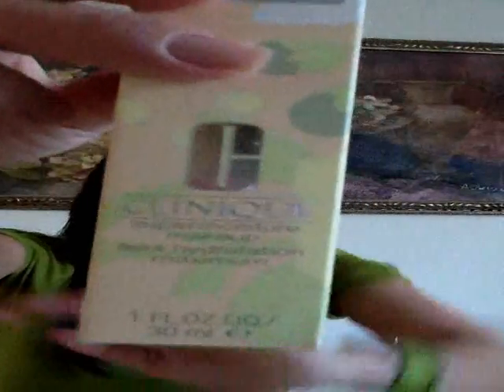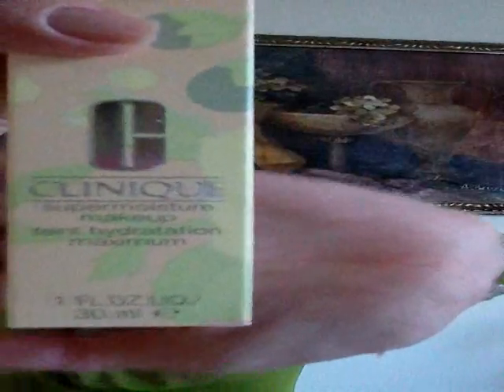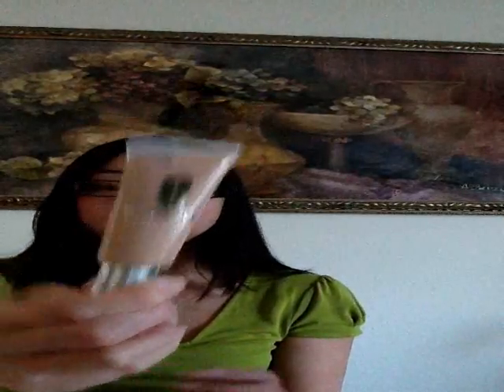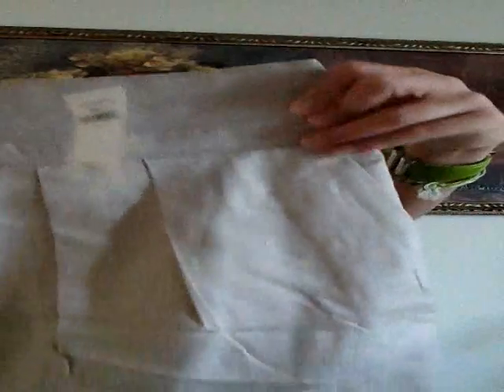Haul - Pure Beauty, Banana Republic (filmed on iPad2)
So, the video is pretty squished and I look like an alien... is it weird that I don't mind? I think it's pretty funny!

Pure Beauty
Sexy Hair Organics Line - 3 for $19.95 (Originally $19.95 each)

Banana Republic
Each Skirt was $15 each (Originally $59.50 each)